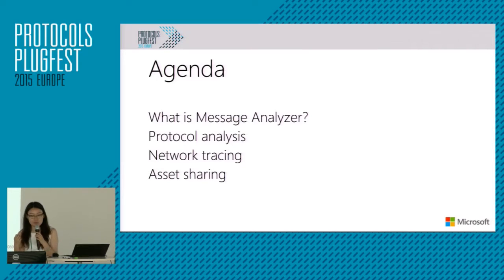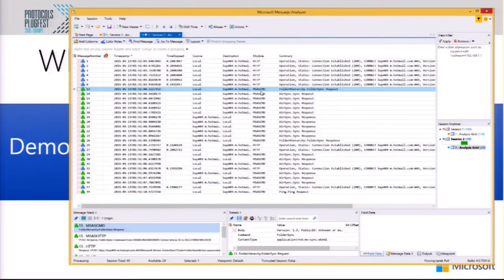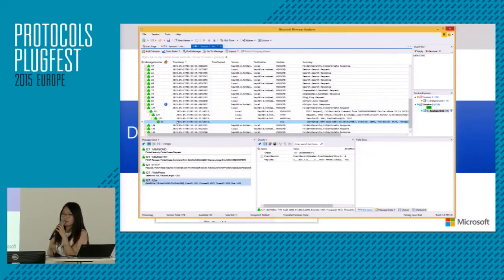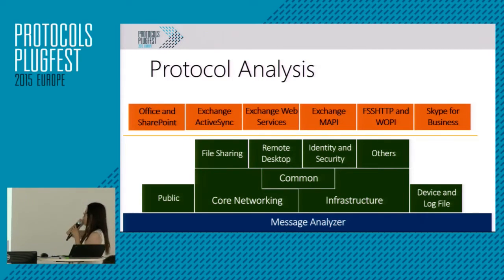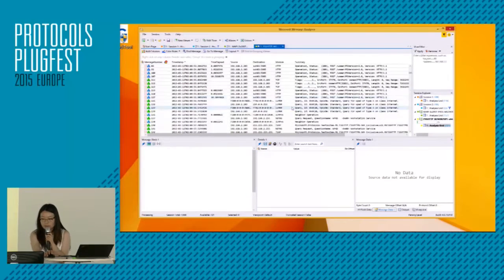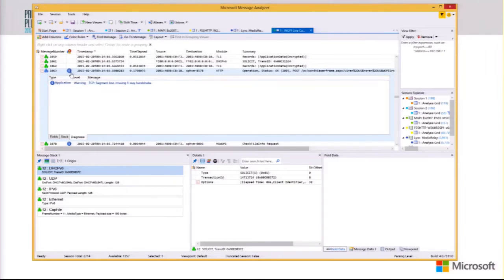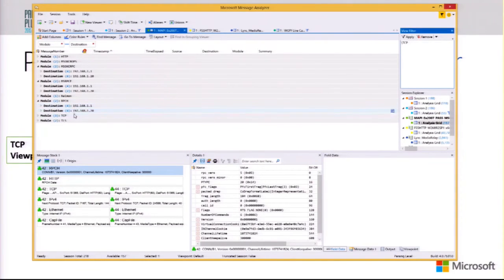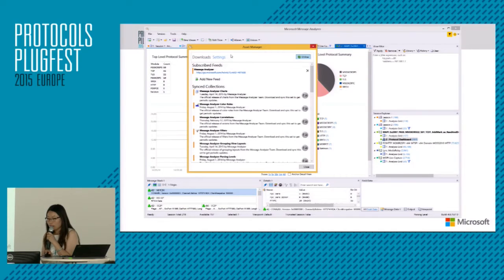Message Analyzer & Protocol Analysis by Jingyu Shao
Message Analyzer & Protocol Analysis

Jingyu Shao, Software Test Engineer, Office Interoperability Team at Microsoft Corporation